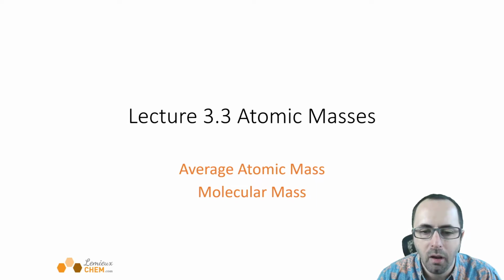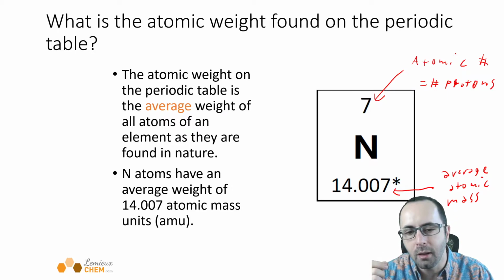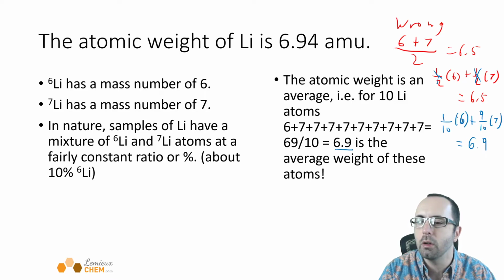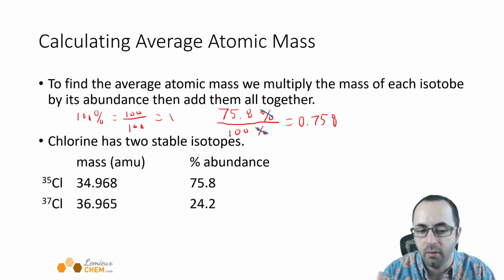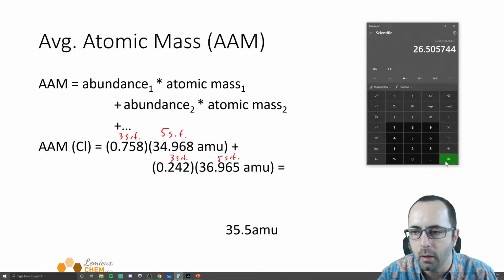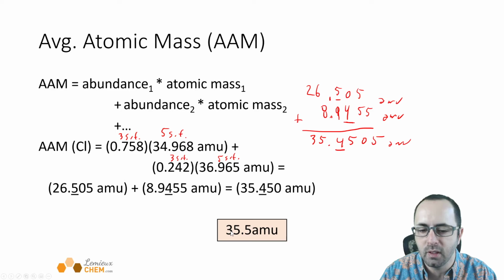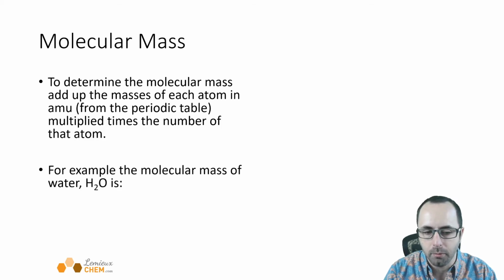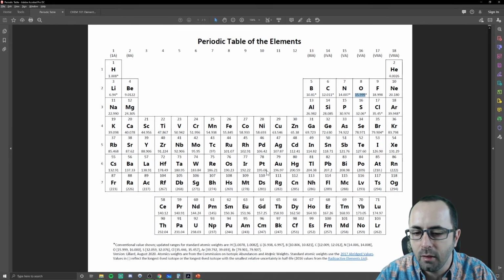CHEM 101 Lecture 3.3 Atomic Mass